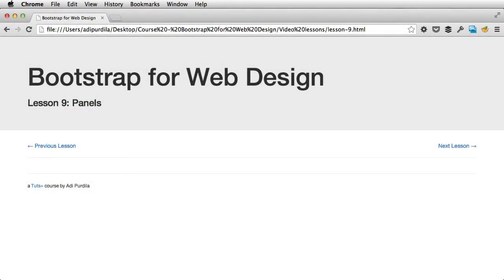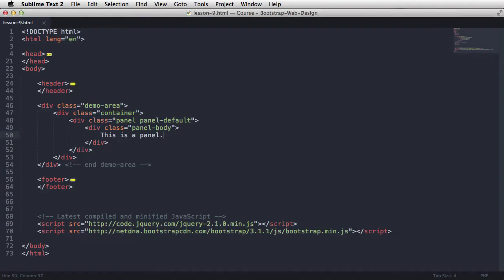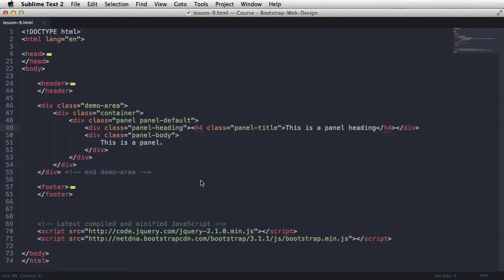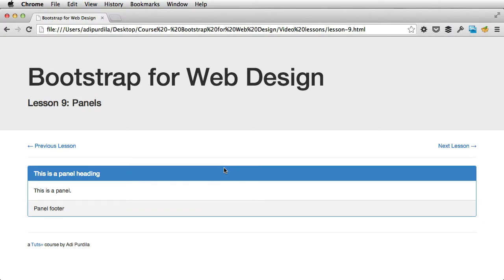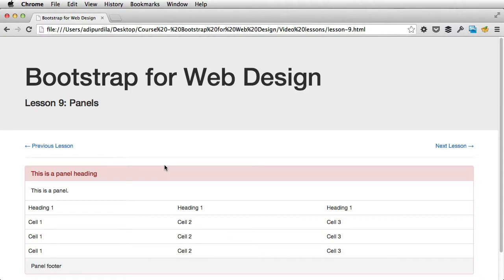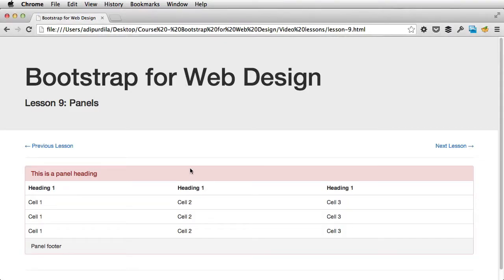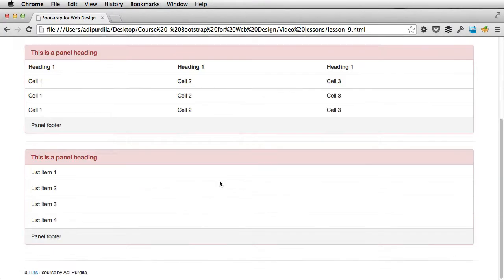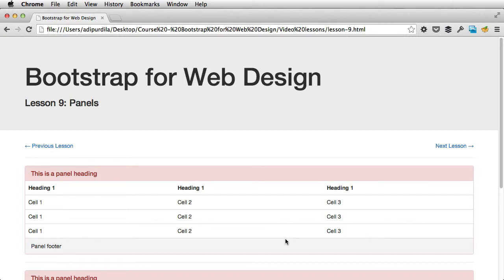Bootstrap 3 for Web Design 4 5 Panels